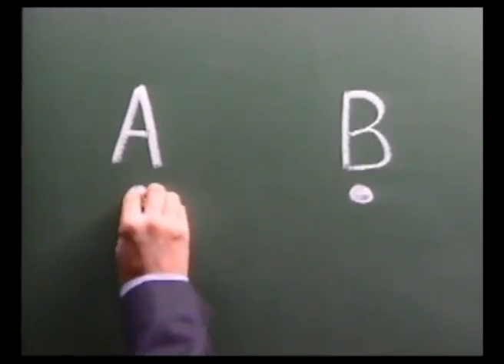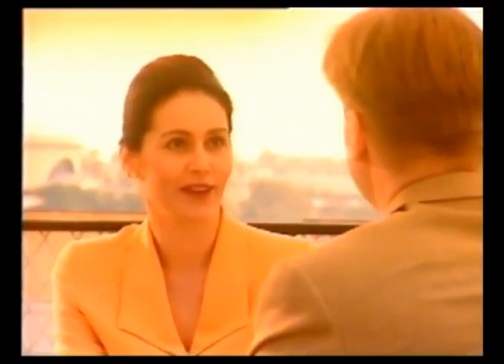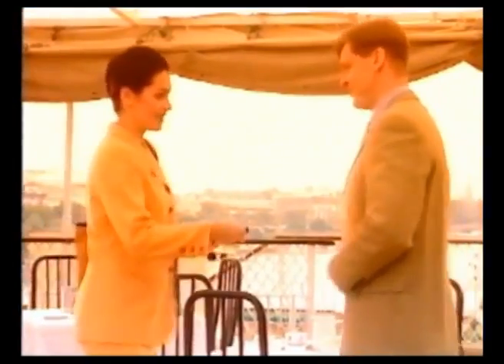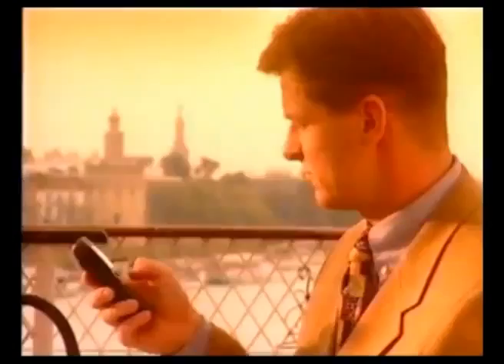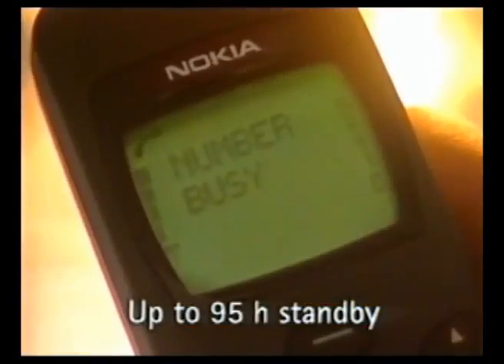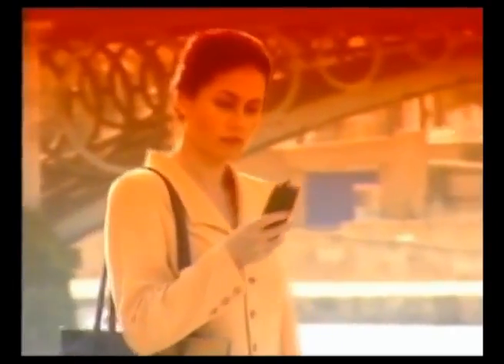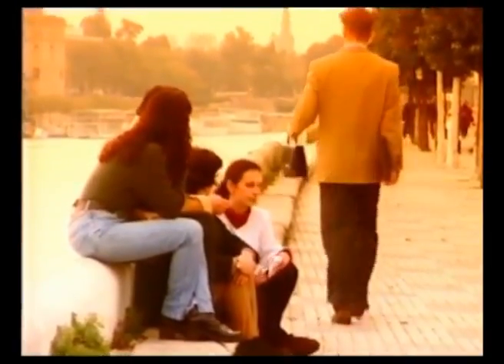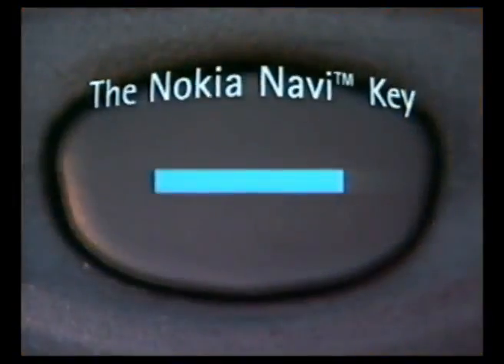Nokia 3110 Commercial TV Spot